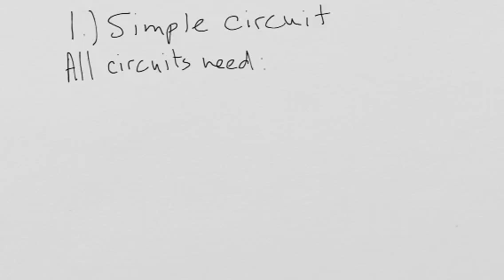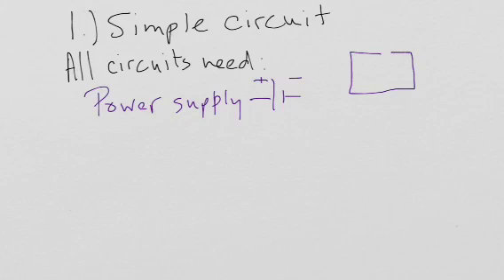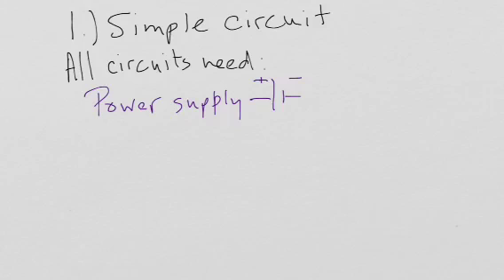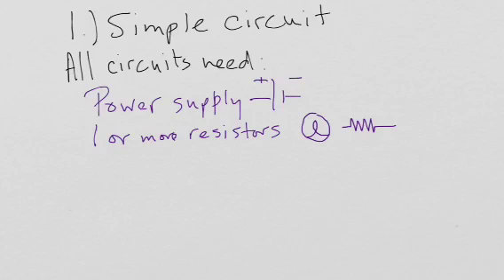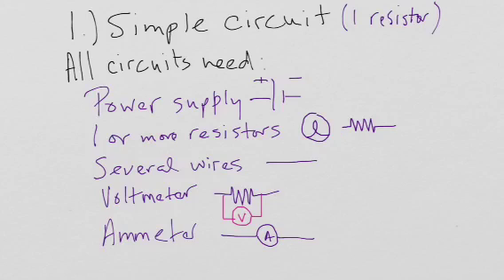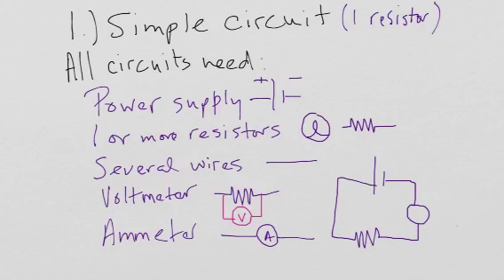Sec IV Simple circuit